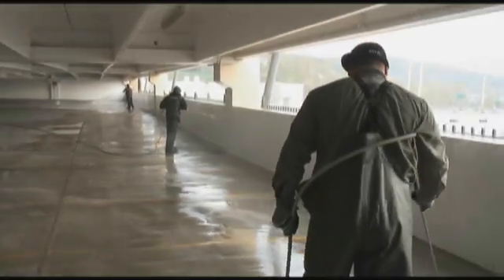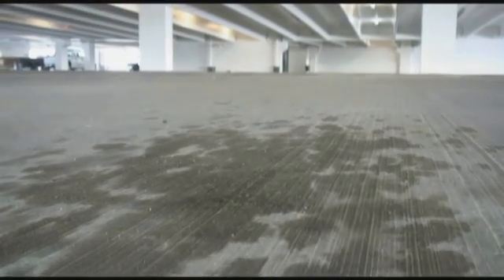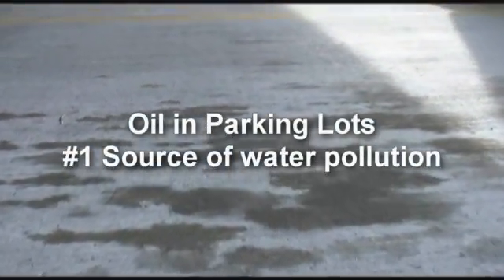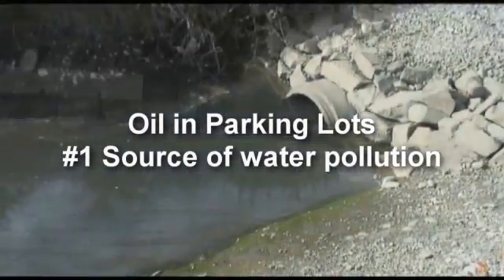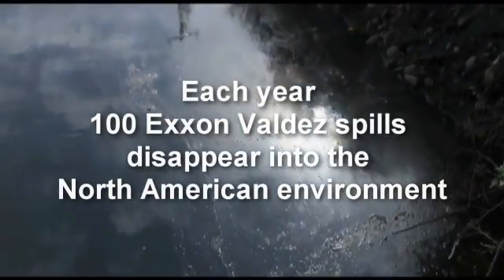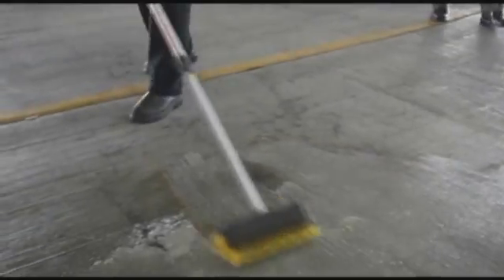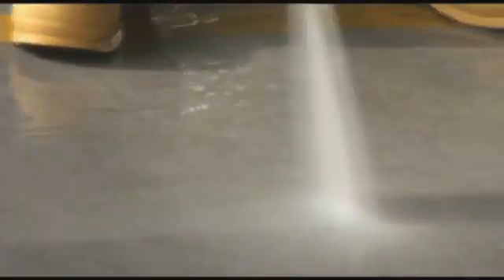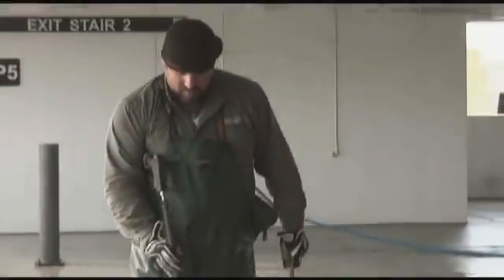How Professionals Remove oil from Parking lots and Recycle it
This parking lot clean up job with Paul of VP developments show how the pros clean up oil and recycle it to protect the environment.